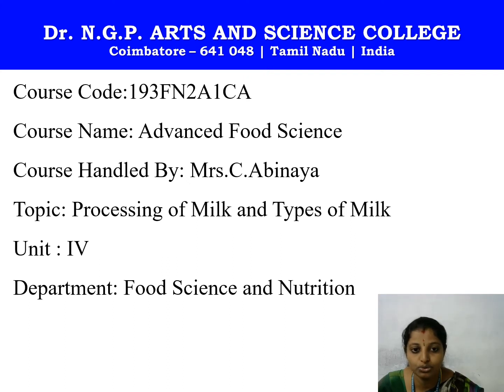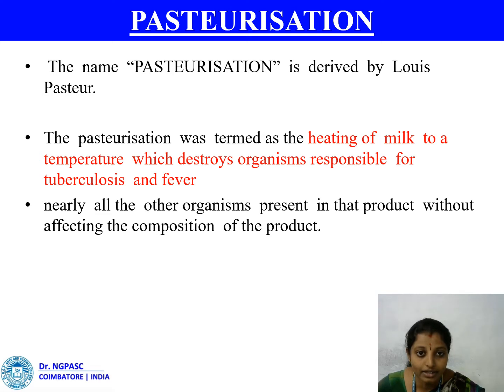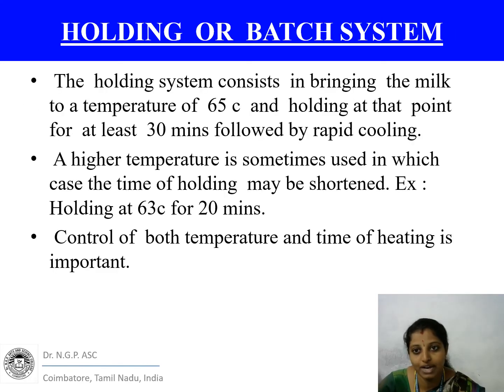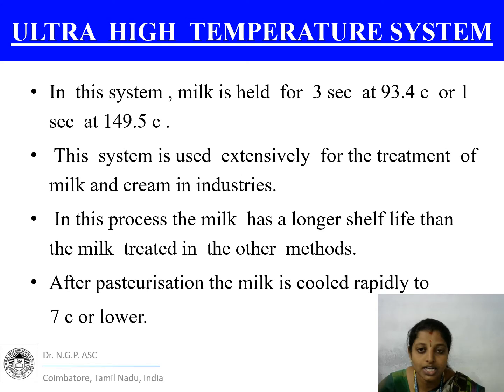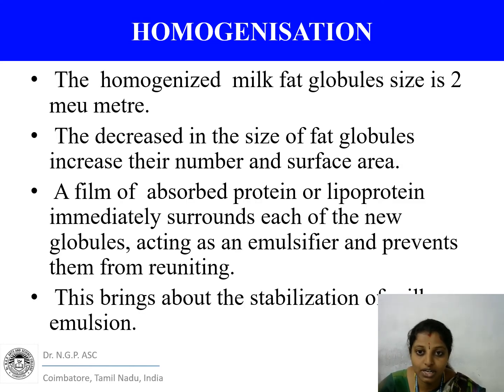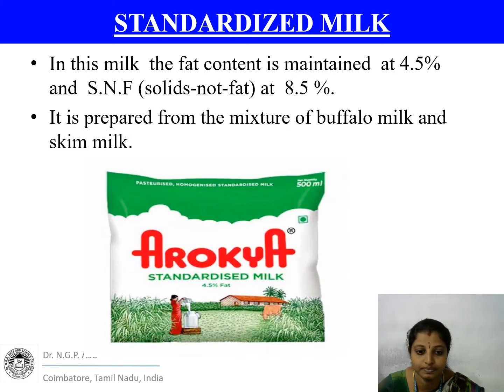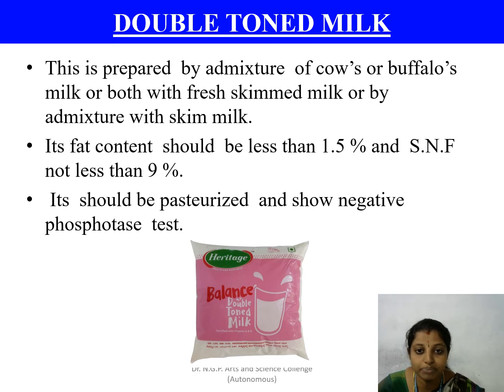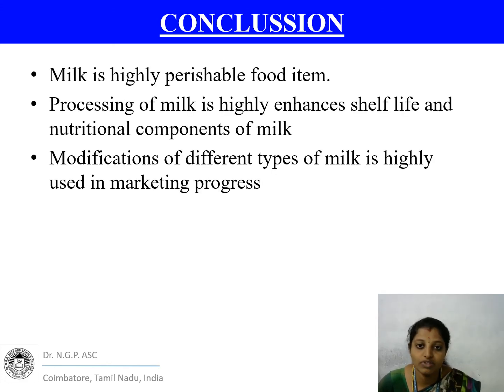Advanced Food Science _ Processing of Milk and its Types